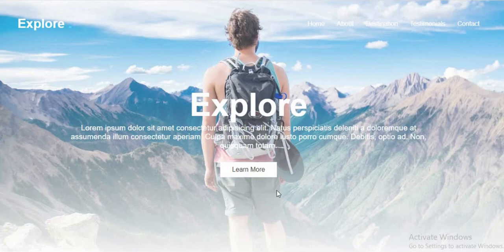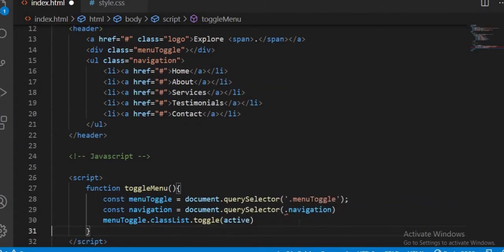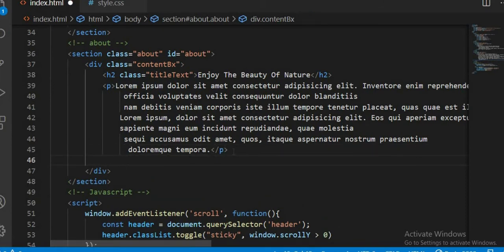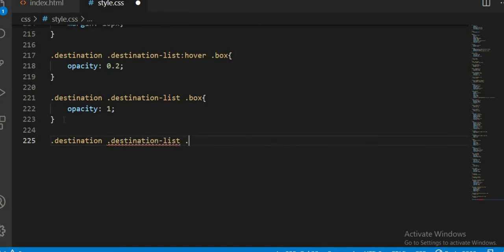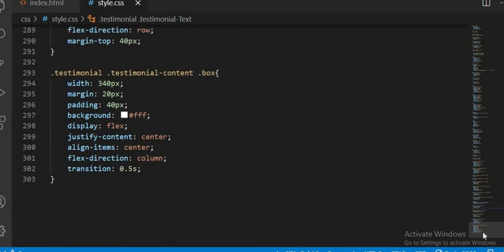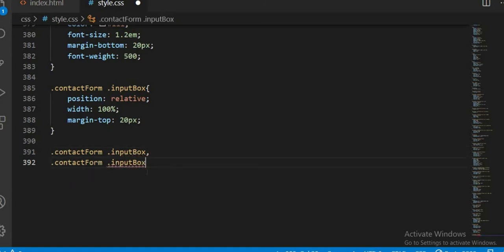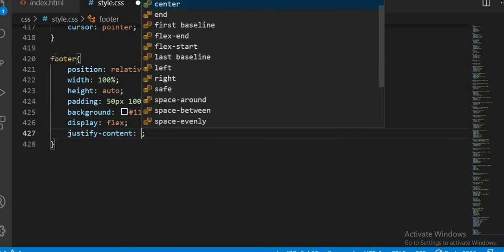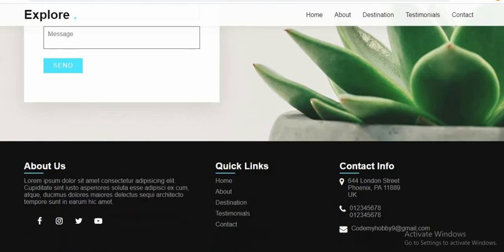Build A Complete Responsive Website From Scratch | Using Html, CSS and JavaScript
Build A Complete Responsive Website using HTML, CSS and JavaScript (Part1) | Build Complete Responsive Website From Scratch
/ IMPORTANT /
In this video, we will be making a complete responsive website using, html, css and javascript only.
Part 2 coming really soon!!!

This is a really cool website that I think you all should try out. I explained all my code very well, soo it can be easily understood.
I am sure anyone can understand. This is a very nice website in my humble opinion. We will be diving into many CSS
properties. This tutorial will show you what you can do with html, css and simple lines of javascript.

If you think this video was good, just wait till you see part 2 coming really soon.

If you are completely new to programming, I've got you covered. I have crash courses on HTML and CSS for
absolute beginners.
And if your already a programmer and you need some ideas to play around with, check out some of my awesome
tutorials

I will be providing the link to the source code on my Github repository